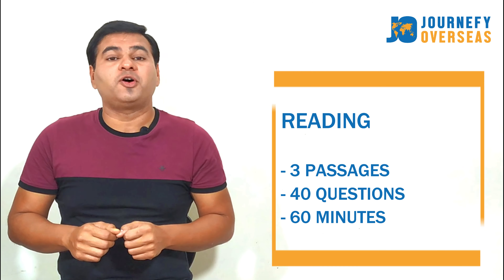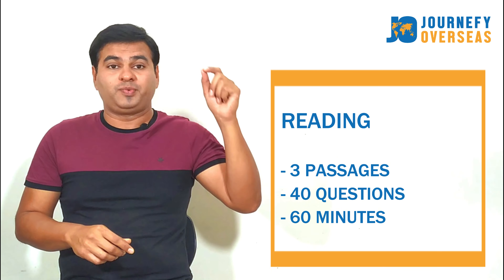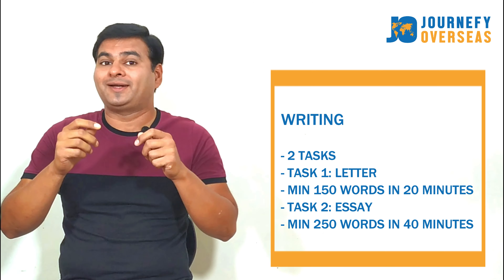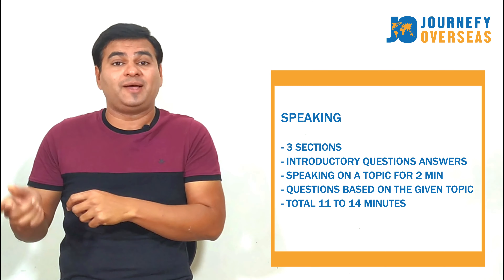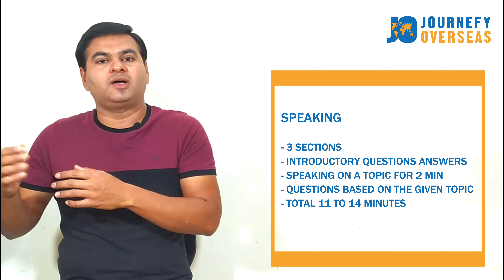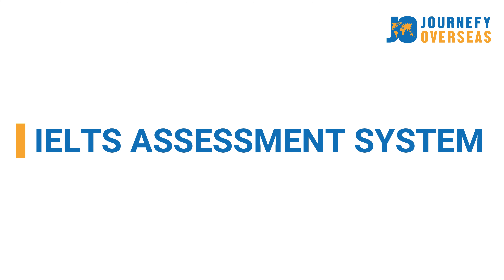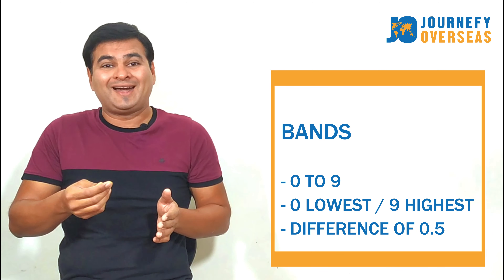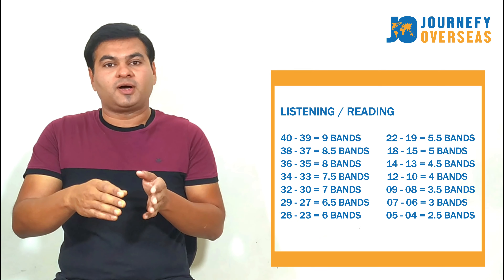IELTS Basic Introduction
IELTS means International English Language Testing System. IELTS exam tests your English language Listening, Speaking, Reading & Writing proficiency skill. IELTS is must if you are want to go abroad for studies, employment or for PR.

In this video we have explained all the basic information about IELTS examination. So if you are beginner and planning to start the preparation and want to know What is IELTS, How is IELTS exam conducted and other basic information about IELTS then do watch this video.